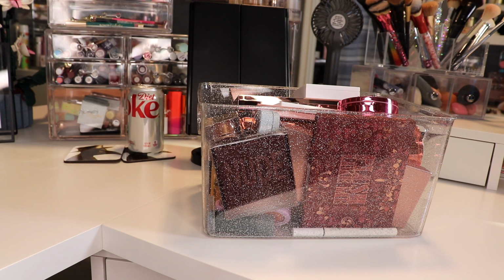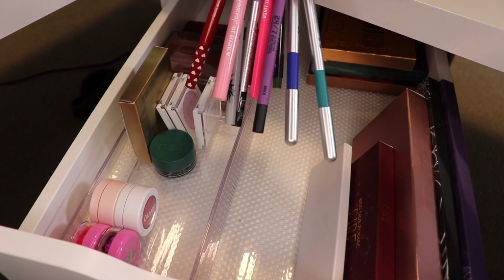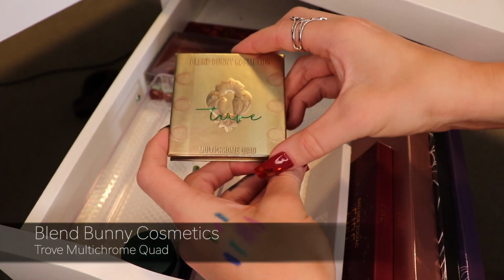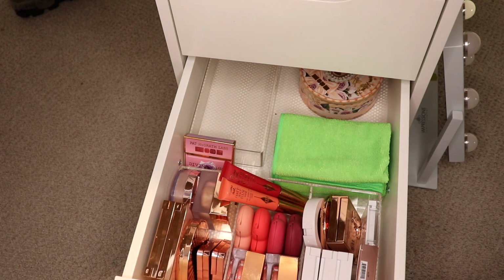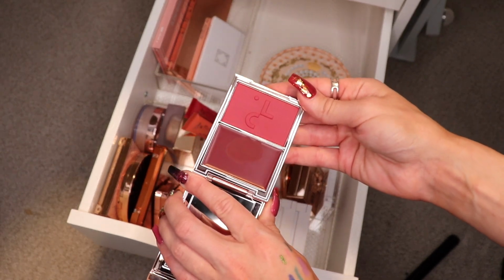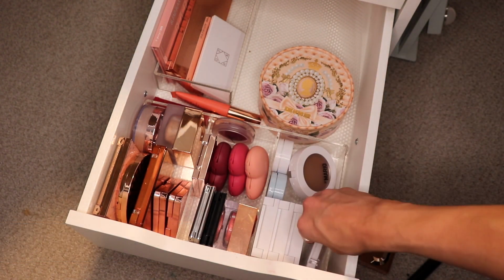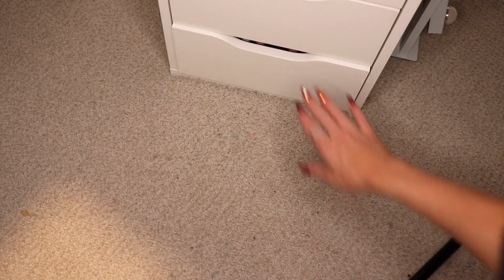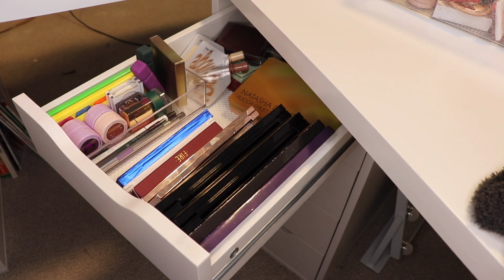🍁 Fall Shop My Stash: Discover My Everyday Makeup Rotation | Part 2 🍁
Hey Y'all!
Today I'm rotating my makeup for the fall season. I hope I gave y'all some inspiration to rotate your makeup for fall and adding back some old favs to your makeup routine.

Threads : @TiredButFlawless
X: @FlawlessAshleyy

ALL music in this video is from Epidemic Sounds. With this I do have a "Creator Subscription", which allows me to use music from Epidemic Sounds.